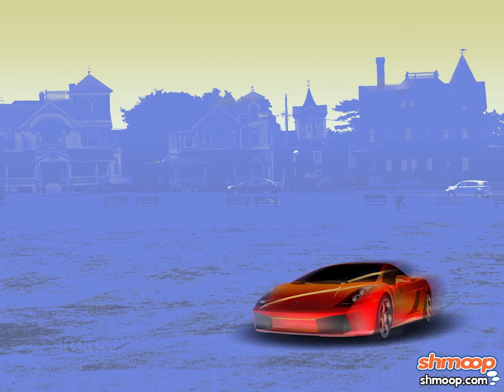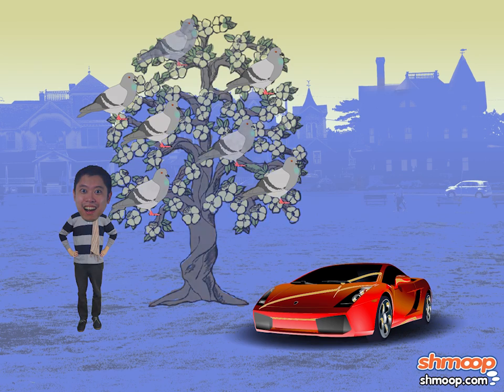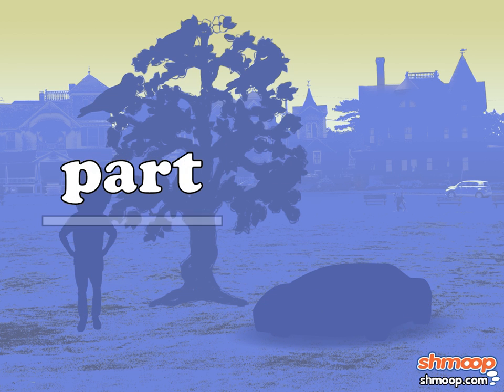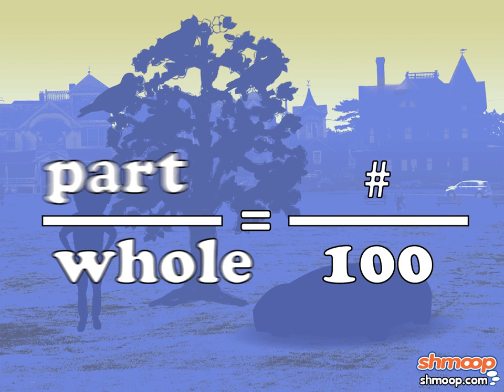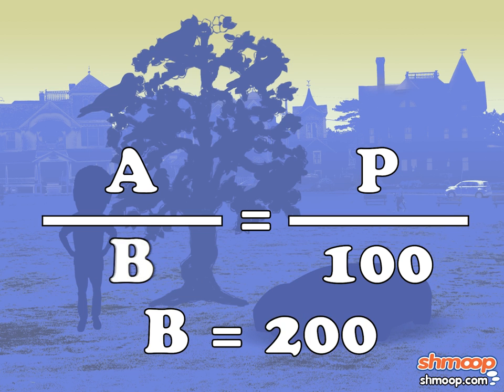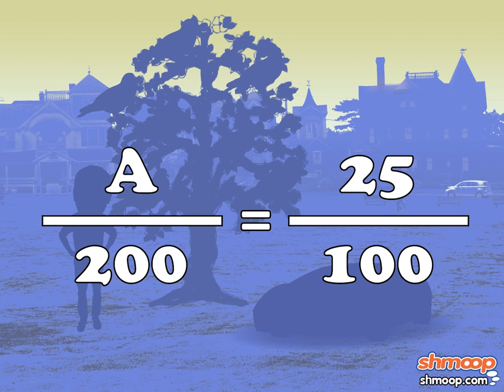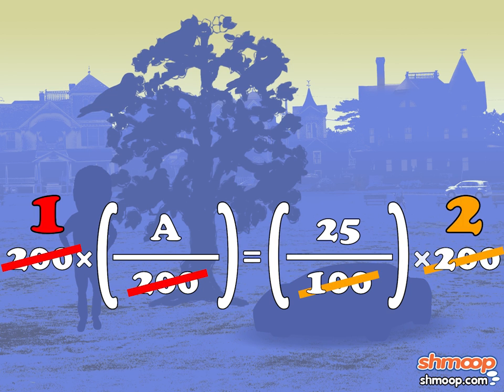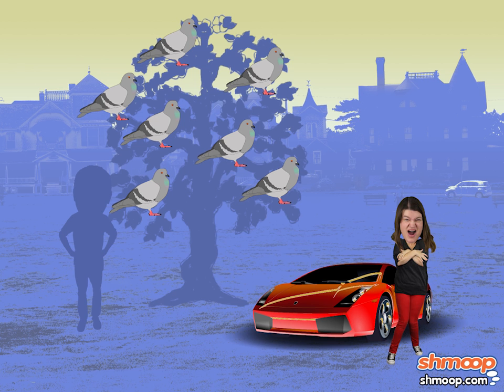Percents And Proportions by Shmoop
Percents are the number over the whole number, then multiplied by 100. Proportions are the number over the whole number, in a ratio to the whole number.  We 100% guarantee that you will love this video.  Actually, for legal reasons we can only 99% guarantee it, but we are pretty sure you'll like it.